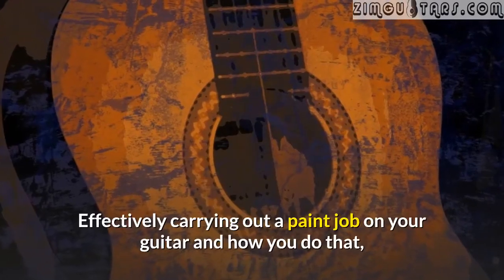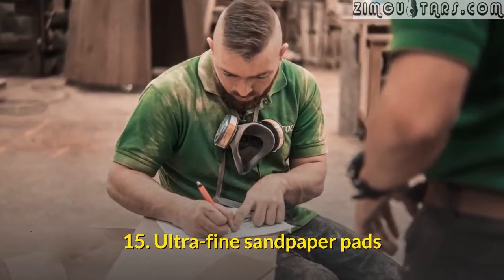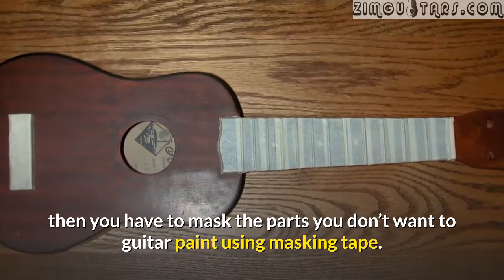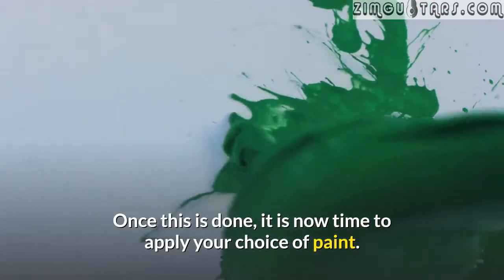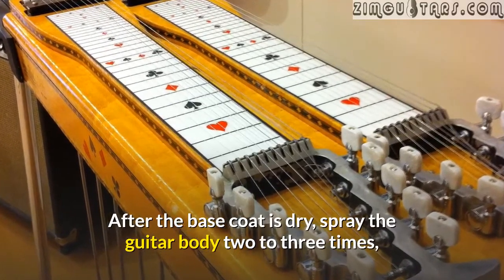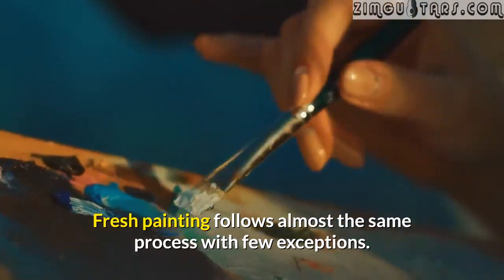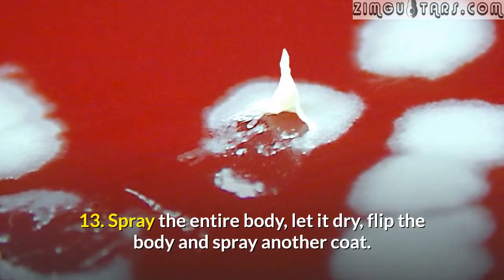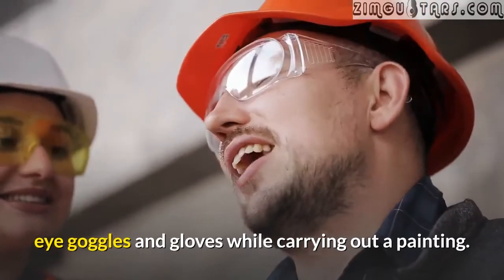How to Paint a Guitar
In this video, you will learn how to paint a Guitar.

Painting your guitar serves multiple purposes, the primary one being the aesthetic value. Other advantages of painting a guitar are that it offers protection from damage, it stabilizes the wood underneath the coat, the paint also makes up the outer layer in which sound waves spring from.

Whether it is a fresh coat or a repainting job, a large amount of attention and patience is needed in order to get a smooth finish.

To repaint over an existing finish is obviously more difficult than a fresh coat. This is because you will have to completely strip the guitar off its finish.

To do this you will be needing a few tools: You’ll Need
• A sanding paper
• Filler
• Orbital sander
• Turpentine
• Paint
• Fine grit, medium grit, and coarse grit sandpaper.
• Vacuum cleaner.
• Cloths.
• Mineral spirits.
• Primer.
• Masking tape
• Paint or stain
• Clearcoat
• Ventilation mask
• Ultra-fine sandpaper pads
• Dust mask and eyeglasses
• Wire cutters
• Screwdriver
• Allen wrenches